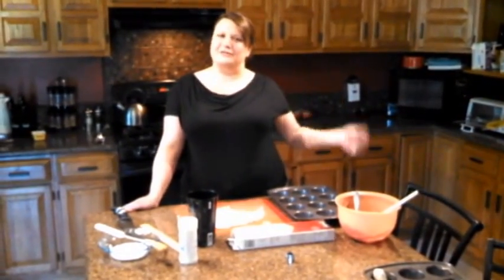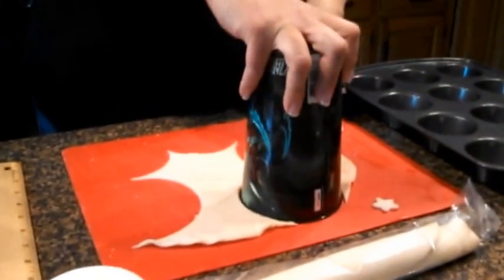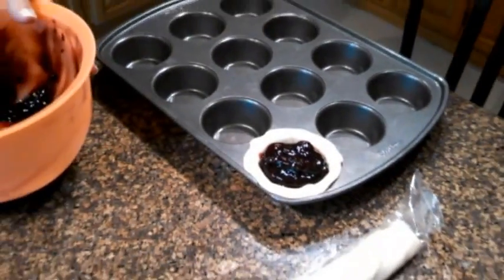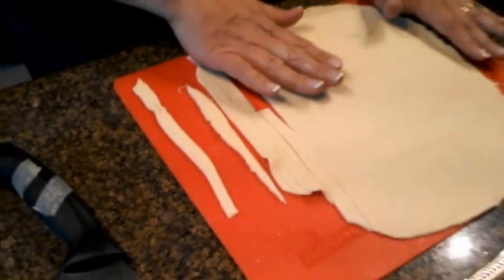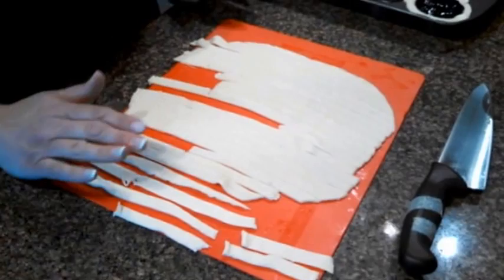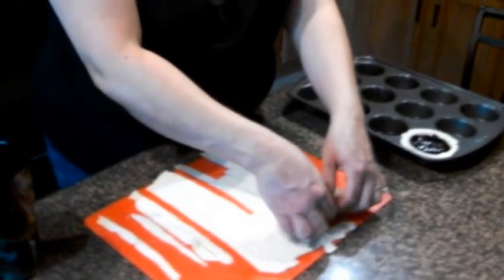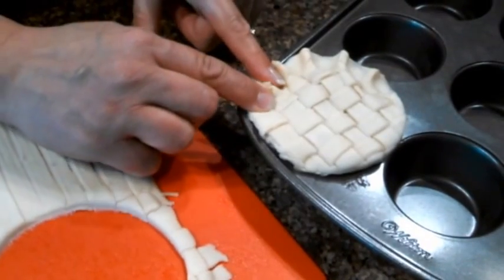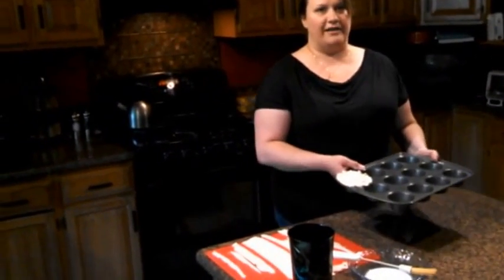Mini Pies Part 1 by Stuffedinthemiddle.com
Create lattice mini pies with ease by watching this videos.  for great recipes and helpful how-to info.